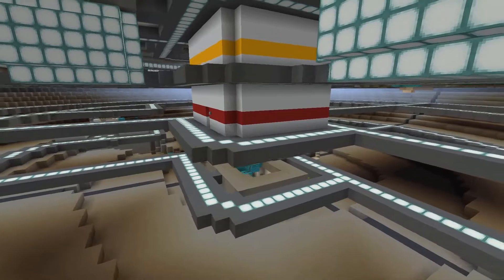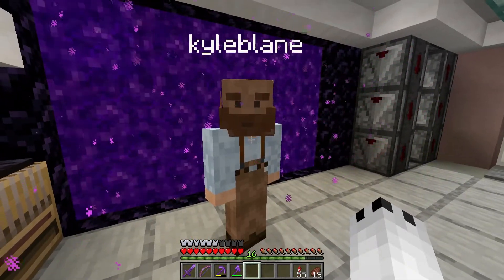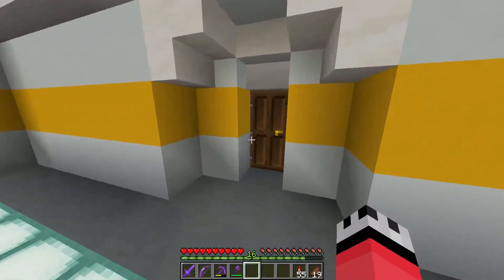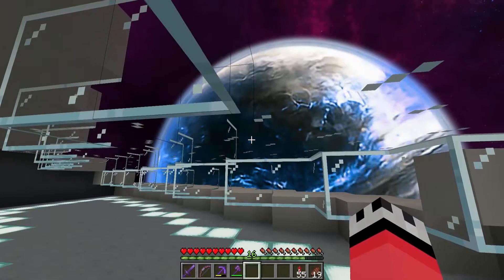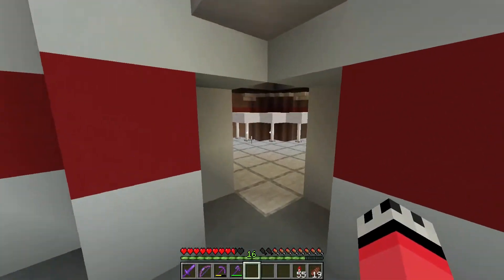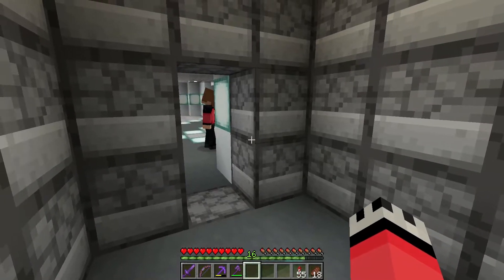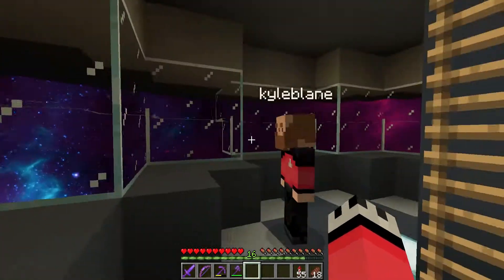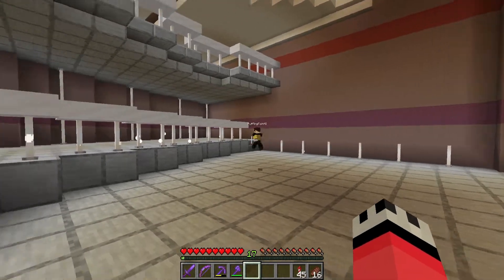Exploring My Starship The USS AfterLife :: AfterLife #35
Walk the halls of this Starship with me!

The USS AfterLife Starship is a Star Trek based ship that we will soon be using to explore strange new Minecraft worlds with! We suit up, tour the ship with KyleBlane and even get PuffingFishHQ to accept a job building the Warp Drive!

AfterLife SMP is a survival multiplayer server started in late 2014 that is a private (whitelisted) server. It went on hiatus after Season 2 in 2017 to only now return for Season 3 in 2019. We’re a wonderful group of content creators who enjoy aspects of Minecraft while creating a friendship and entertaining content with each other. If you are interested in joining AfterLife SMP Season 3, you can learn more and apply